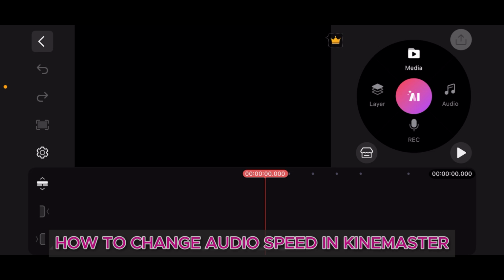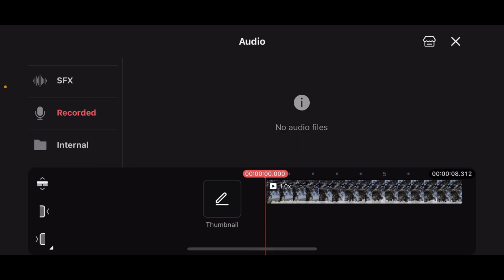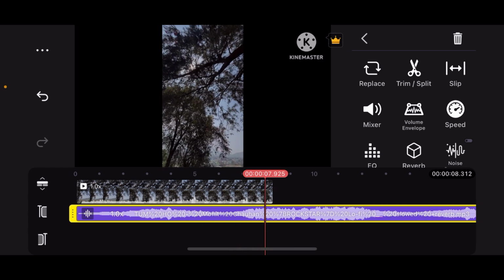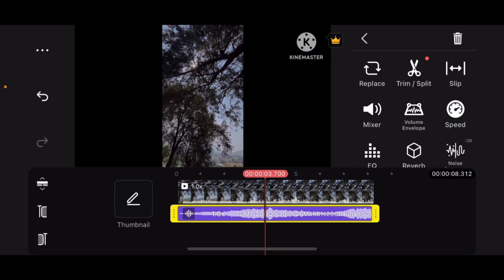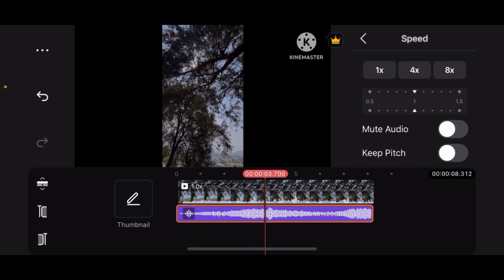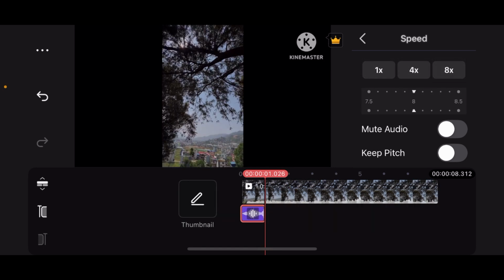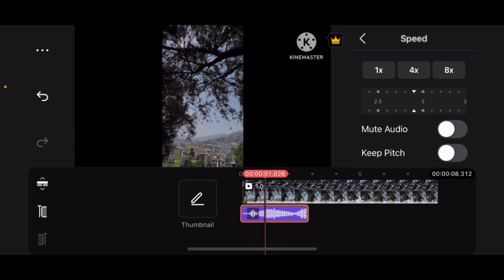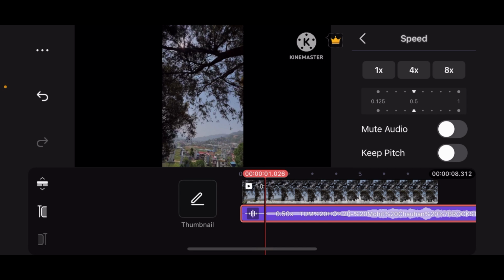How to Change Audio Speed in KineMaster 2025?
Learn how to change audio speed in KineMaster with this simple tutorial! I’ll show you how to speed up or slow down audio to match your video perfectly, ideal for edits, remixes, or creative projects.